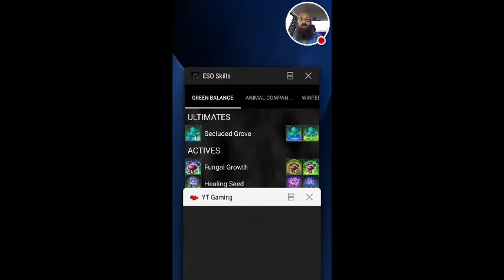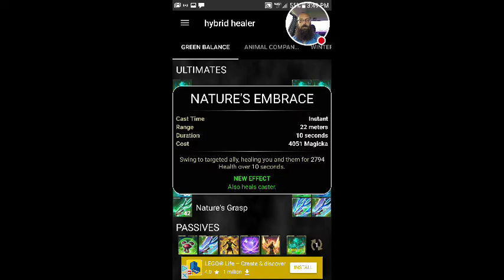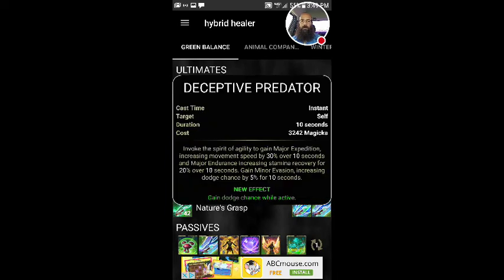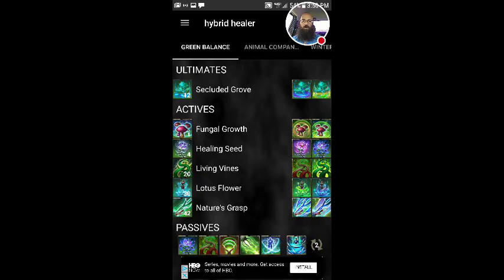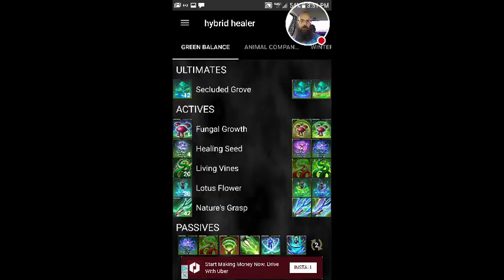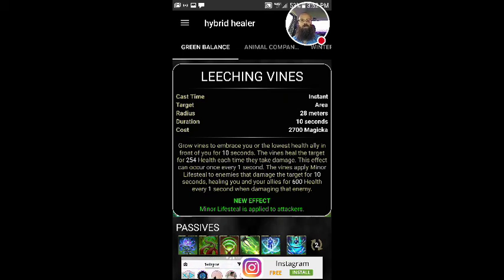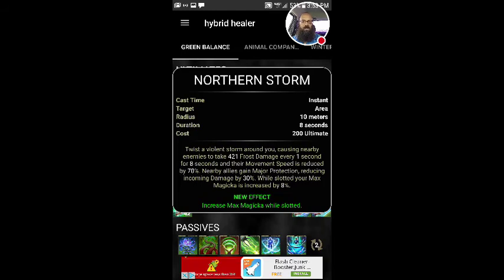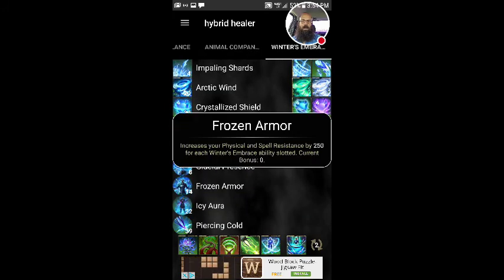ESO | Hybrid warden PvP healer build | Morrowind | Theory crafted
Theory crafted hybrid Warden healer for Elder Scrolls Online Morrowind. Had a great idea and I need it to get it out there. Expect a build video by Tuesday